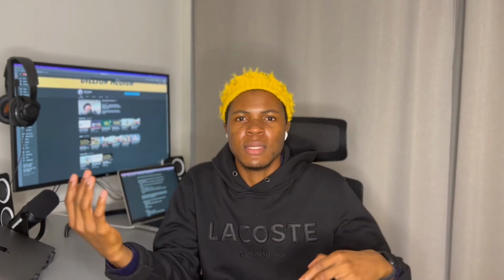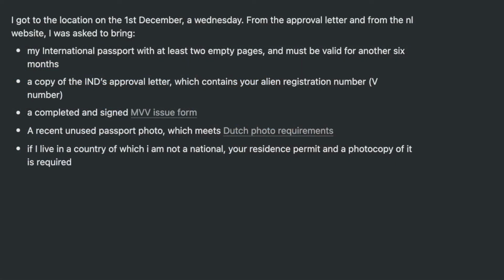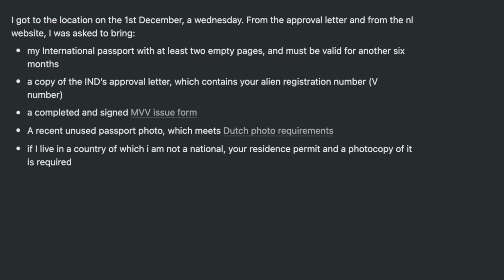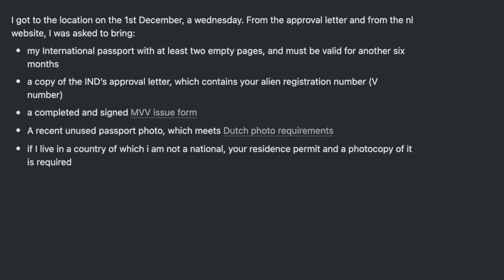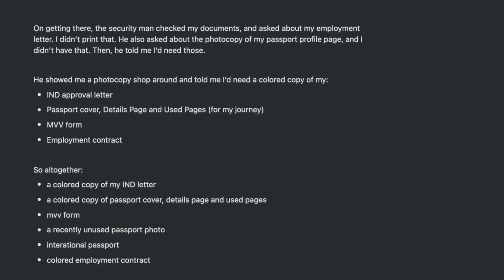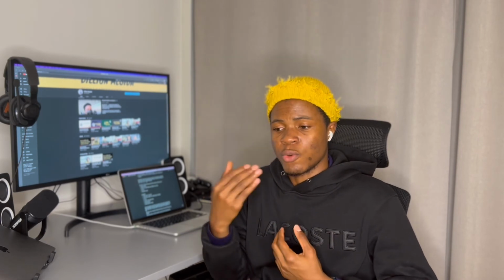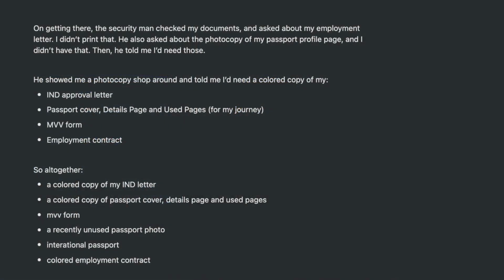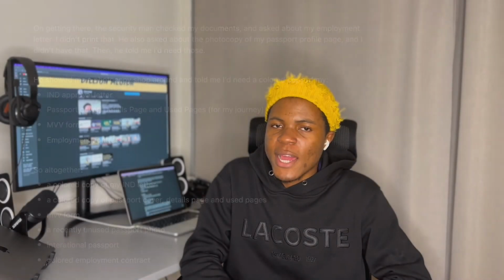#3 Getting my Netherlands VISA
This video is the third of the "Relocating from Nigeria to the Netherlands" playlist In this video, I share the processes involved in getting my temporary visa (MVV)

In it, I share how my employee applied for the MVV on my behalf, how I went to ghana to submit my documents and send in my biometrics, and get the MVV the following week.

where I talk more about the MVV Validity

Here's a timestamp:
00:00 Introduction
01:00 How my company applied for the MVV
04:08 Making appointment with Ghana Dutch representative
06:08 Important time planning to make before going to Ghana
08:48 Important documents to print/photocopy
12:42 Submitting my documents
13:28 Getting my VISA

🌟 About Me:
Dillion Megida is a Software Engineer, Developer Advocate and a Content Creator passionate about simplifying topics around Tech via articles and videos.